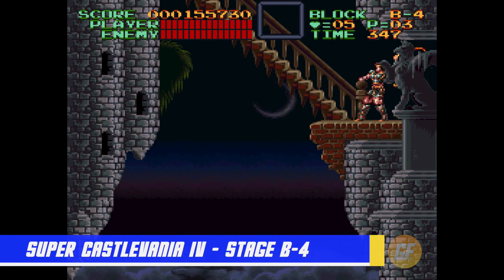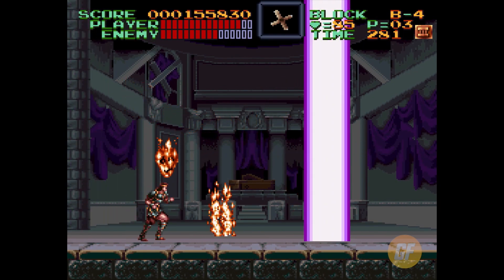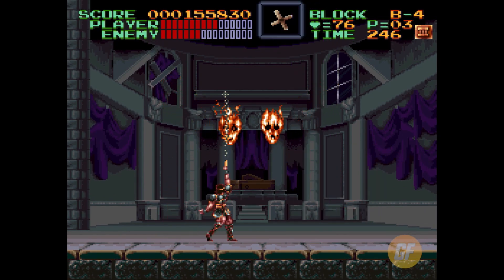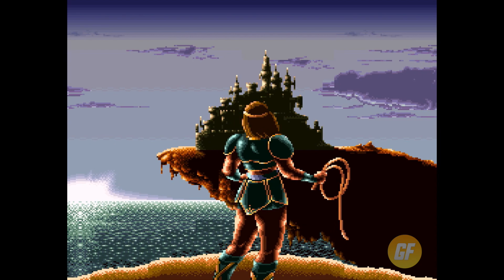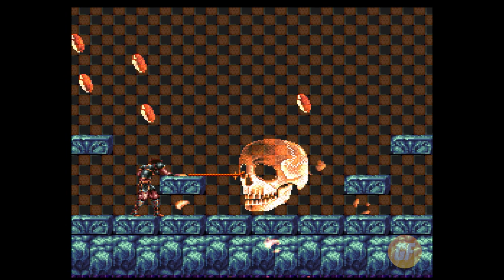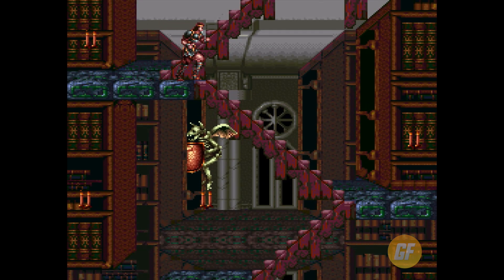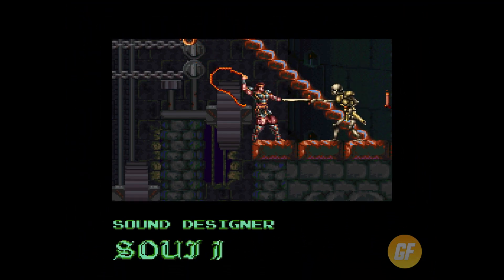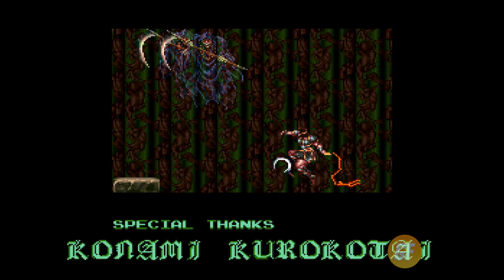DRACULA AND ENDING! - Super Castlevania 4 Gameplay - Part 12 - Geek Feature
This is part 12 and or the finale of the Super Castlevania 4 play through.  In this episode I invade Dracula's living space and go to battle with him over being a terrible host!  After the battle you will experience the epic ending and learn more information than you probably ever wanted to know about this game and the Castlevania series in general. ENJOY!